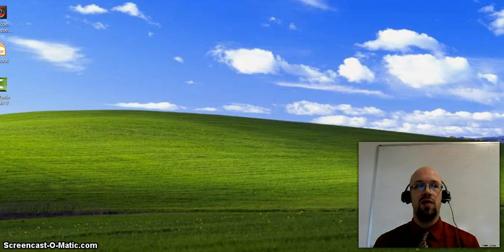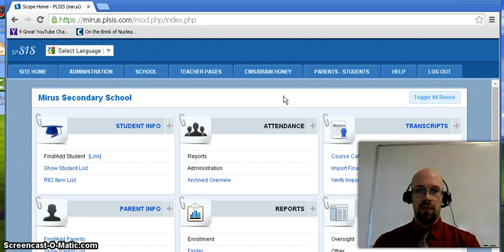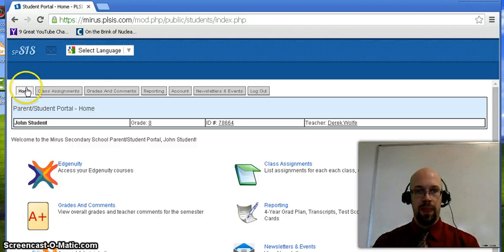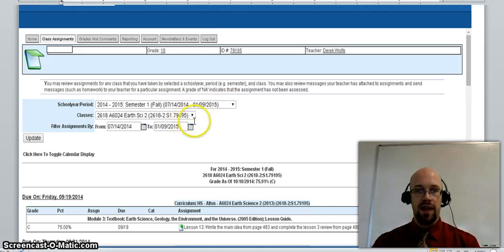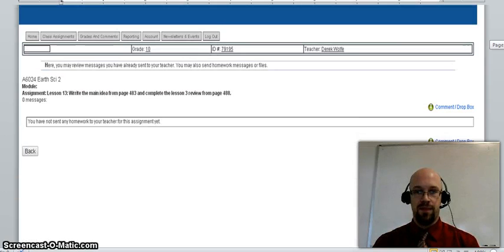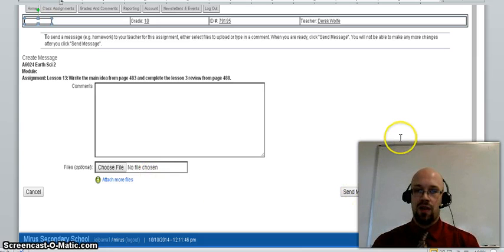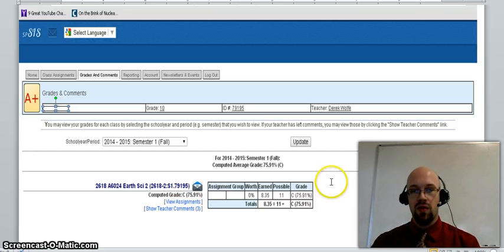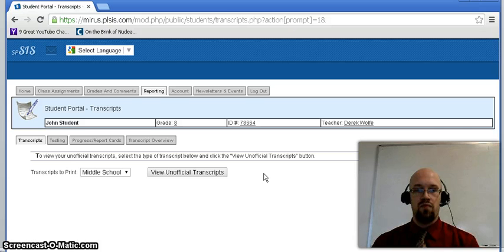Wolfe 5.2 Screencast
This is Derek Wolfe's screen cast for module 5.2. It includes a tutorial on how my students can access their student portal and navigate, communicate and access information within it.

Transcript:
Hello. Today I'm going to show you how to use the student portal.The student portal is a feature that Altus school's provide information regarding the student's schooling. The features we are going to go over today include how to look at lessons that have been assigned and their due dates, have access to report cards, and how to view a copy of the student's unofficial transcripts. To start you need to go to a certain website, which is at H T T P colon backslash backslash M I R U S dot S P S I S dot com. We will take this web address and put it into a web browser. Now it may seem like there is alot of information on this page but the only thing you have to do to be able to access the student portal is to hover over the parents-students tab which is the third from the right. From here you can click on student portal. This will bring you to a log in screen. I'm going to use a fake profile for the purposes of today. You can get the user name and password from the student's teacher. Once you log in you'll have access to various types of information regarding the student. You'll notice that there are several tabs available to select.  From the left there is home, class assignments, grades and comments, reporting, account, newsletters and events and log out. First, let's go over how to look at what lessons have been assigned and their due dates. Click on the class assignments tab. That will bring you to this screen. You may review assignments for any class that has been taken by selecting the school year period and the class and click on update. This feature is useful because you can look at what lessons have been assigned, when they're due, and if they were completed, what grade was received for the lesson. You can also review messages your teacher has attached to assignments and send messages or lessons to the teacher from this interface. So if you wanted to send a lesson to the teacher and lesson 13 wasn't done, you can click on the green plus sign. If you did that it would take you to this screen. We see that this is for lesson 13. So you can continue by clicking on the comments slash drop box button next to the green orb. From there it would take you to this screen. From here you can enter comments into the comments box or if you had a lesson to send to the teacher you could upload it by clicking on the choose file button and then uploading a word document or pdf file. From there you would click send message and it would be received by the teacher. Now let's go over how to access report cards. So if we went to the home page of the student portal, you would click on grades and comments, which would take you to this page. You can view the report card for each class by selecting the school year period and clicking on update. Additionally, if the teacher has left comments you can view those by clicking on show teacher comments. From here you can view the grade that was received by the course. Now let's go over how to view a student's unofficial transcripts. If you go to the home tab of the student portal and click on the reporting tab you can pick either middle school or high school transcripts to print and then click on view unofficial transcripts. From there you'd be able to see a copy of the unofficial transcripts and you can print them out or download them. This ends the tutorial for accessing student information from the student portal.